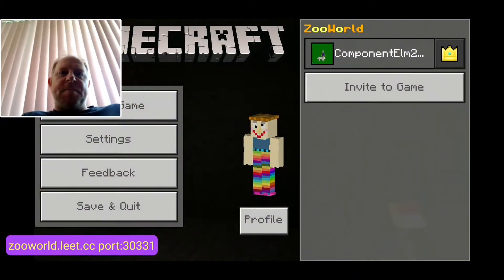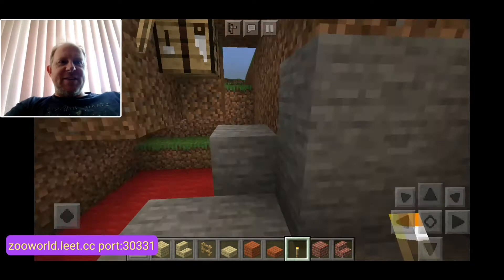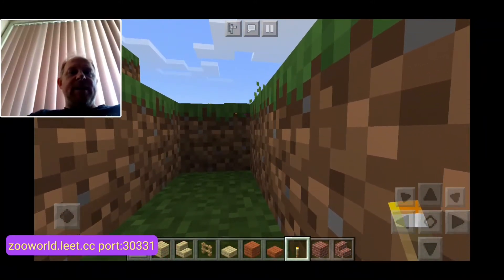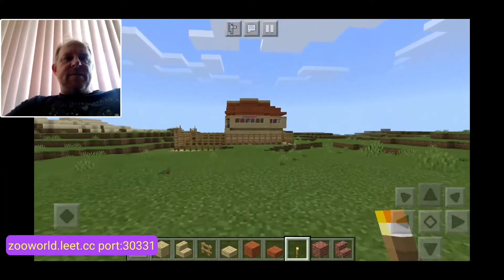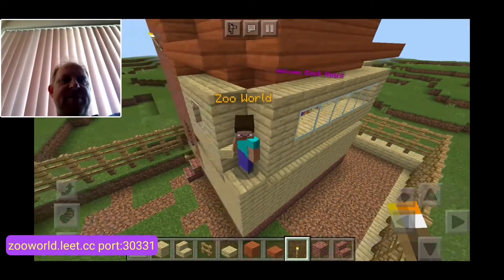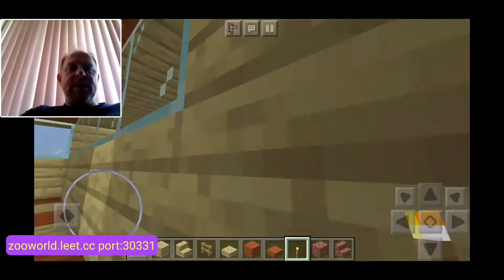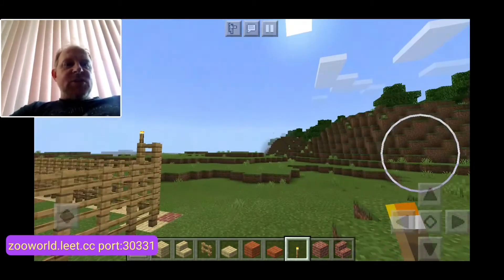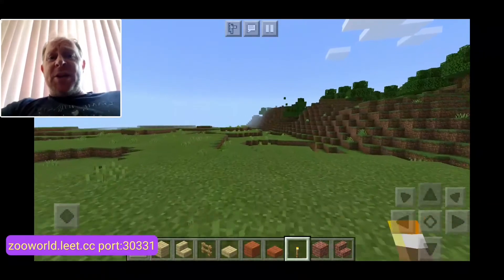Zooworld my first build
I have started to build in the world. And I made some slappers.